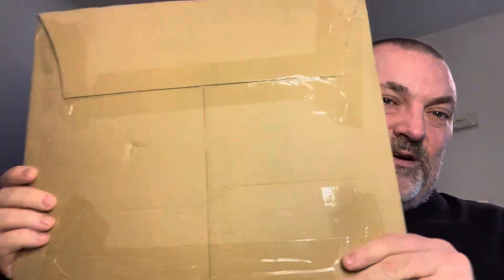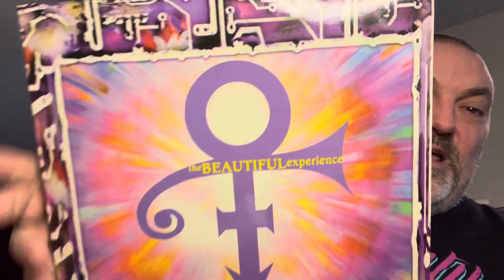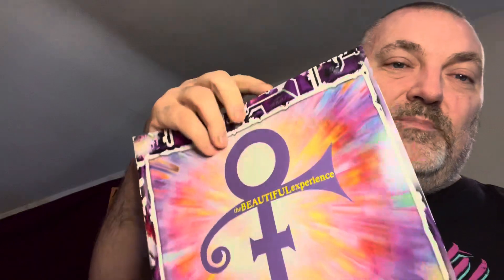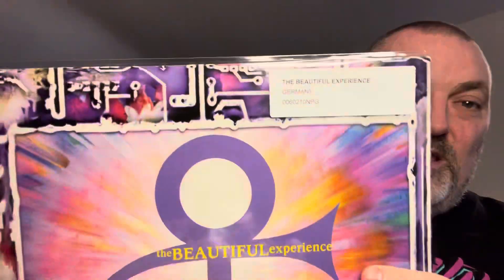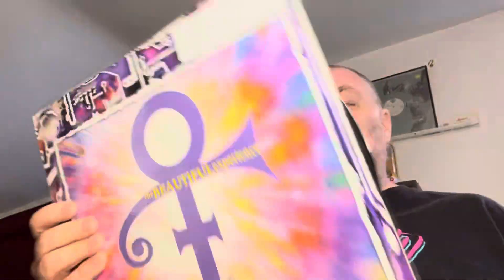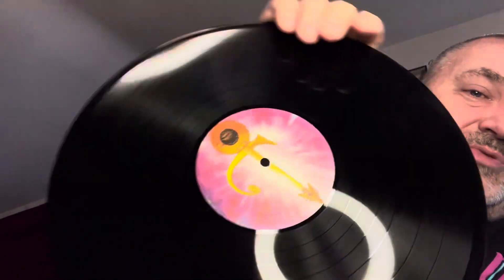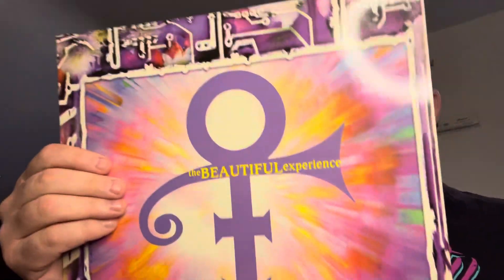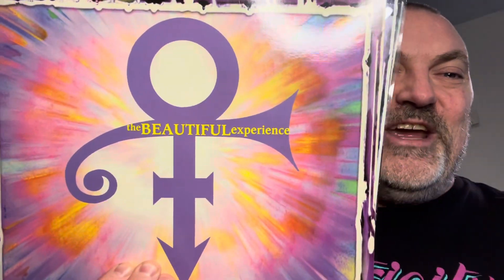Unboxing latest Prince record 160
The most beautiful girl in Spain